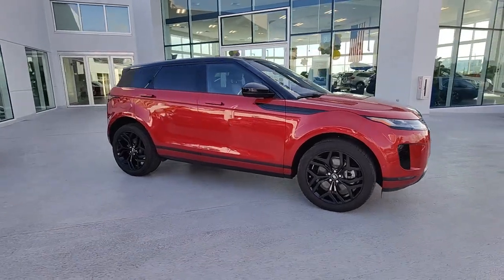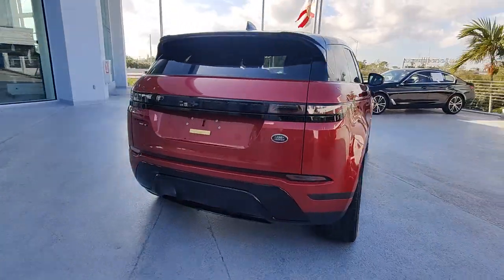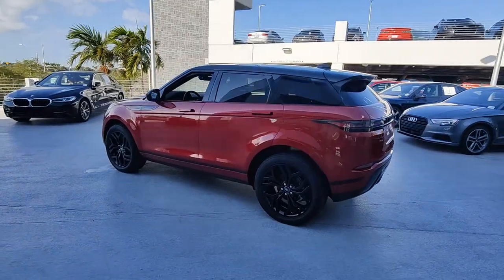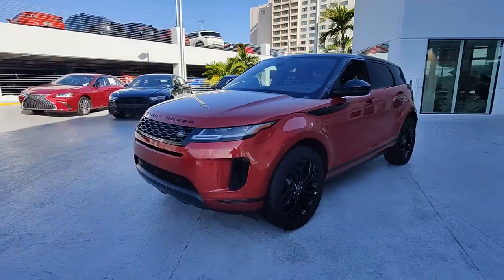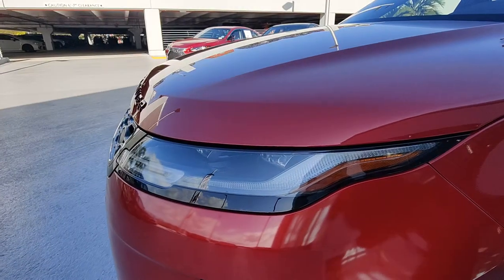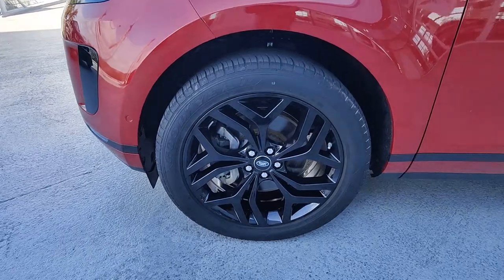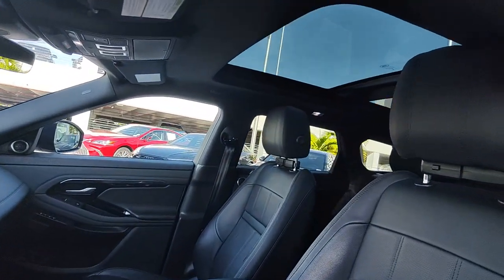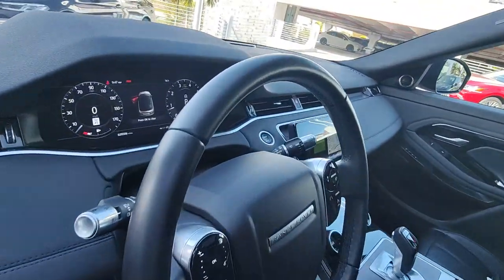2020 Land Rover Range_Rover_Evoque North Fort Lauderdale, Pompano Beach, Plantation, Sunrise, Hollyw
Firenze Red Metallic Used 2020 Land Rover Range_Rover_Evoque SE available in North Fort Lauderdale Florida at [North Fort Lauderdale Subaru Servicing the North Fort Lauderdale, Pompano Beach, Plantation, Sunrise, Hollywood FL area.

Subaru of North Fort Lauderdale is proud to offer this Beautiful 2020 Land Rover Range Rover Evoque. This SE Range Rover Evoque is beautifully finished in Firenze Red Metallic and complimented by Ebony w/Grained Leather Seat Trim.brbrStep into the realm of unparalleled luxury and performance with the 2020 Land Rover Range Rover Evoque SE. This compact SUV redefines elegance and capability offering an exquisite blend of sophisticated design and robust performance that is unmatched in its class. The Evoque SE is not just a vehicle; its a statement of style and prestige that sets you apart from the crowd.brbrThe Range Rover Evoque SE boasts a sleek contemporary design that captivates at first glance. Its distinctive silhouette characterized by a dramatic rising beltline and a falling roofline embodies the essence of modern luxury. Precision-engineered with aerodynamics in mind the Evoque SE cuts through the air with grace while its striking LED headlights ensure visibility and add to its compelling allure.brbrUnderneath its stunning exterior lies a heart of power and efficiencya turbocharged engine that delivers exhilarating performance without compromising on fuel economy. Coupled with Land Rovers legendary Terrain Response system the Evoque SE adapts to various driving conditions with ease ensuring a confident and controlled driving experience whether youre navigating city streets or venturing off the beaten path.brbrThe interior of the Evoque SE is a sanctuary of comfort and innovation. Premium materials and meticulous craftsmanship create an environment that is both luxurious and inviting. The intuitive infotainment system featuring a touchscreen interface keeps you connected and entertained while advanced driver assistance technologies work silently in the background to ensure your safety and peace of mind.brbrSafety is paramount in the Evoque SE equipped with a suite of advanced features including adaptive cruise control lane-keeping assist and automatic emergency braking making it not only a guardian on the road but also a benchmark in its segment for safety innovation.brbrThe 2020 Land Rover Range Rover Evoque SE is more than just a compact SUV; its a testament to luxury performance and sophistication. It invites you to redefine your journey and experience the pinnacle of automotive excellence. Embrace the extraordinary and make the Evoque SE your own. Your adventure awaits.brbrOdometer is 11847 miles below market average!br*ONE OWNER* *CLEAN CARFAX* BLUETOOTH BACKUP CAMERA BLIND SPOT 380 Watt Meridian Sound System w/10-Speakers Apple CarPlay & Android Auto Interactive Driver Display Power Socket Pack 1 Radio: Touch Pro Duo Infotainment w/Navigation Rear window wiper Wheels: 20 5 Split-Spoke w/Gloss Black Finish 14-Way Front Bucket Seats w/Memory 20 Wheels 3.94 Axle Ratio 4-Wheel Disc Brakes ABS brakes Android Auto Apple CarPlay Auto High-beam HeadlightsDual front impact airbags Dual front side impact airbags Electronic Stability Control Emergency communication system: InControl Protect Exterior Parking Camera Rear Four wheel independent suspension Front anti-roll bar Front Bucket Seats Front dual zone A/C Fully automatic headlights Grained Leather Seat Trim Heated door mirrors Illuminated entry Leather Shift Knob Memory seat Navigation system: InControl Navigation Pro Occupant sensing airbag Overhead airbag Rear anti-roll bar Rear fog lights Remote keyless entry Security system s LANE KEEP ASSIST COLLSION MITIGATIONbrClean CARFAX.brbrbrPricing does not include the $1895 reconditioning fee and our $1695 North Fort Lauderdale Subaru Advantage dealer installed options. Price includes $1000 finance credit and does not apply to cash offers. To receive the price shown you must finance with the dealership.
Navigation system: InControl Navigation Pro|380 Watt Meridian Sound System w/10-Speakers|Radio: Touch Pro Duo Infotainment w/Navigation|Automatic temperature control|Front dual zone A/C|Memory seat|Remote keyless entry|Steering wheel mounted audio controls|Four wheel independent suspension|Speed-sensing steering|Traction control|4-Wheel Disc Brakes|ABS brakes|Dual front impact airbags|Dual front side impact airbags|Emerge